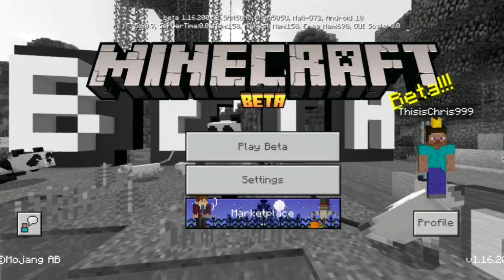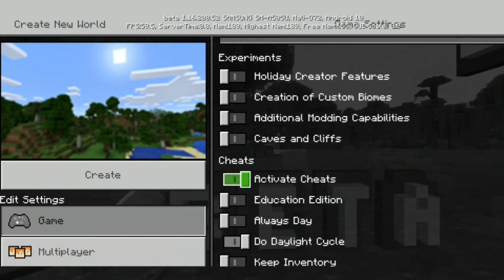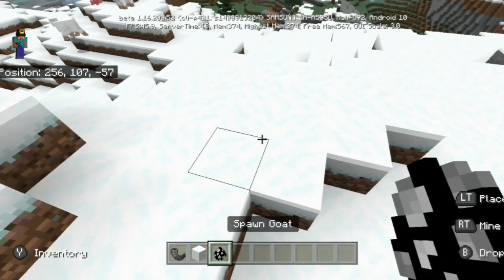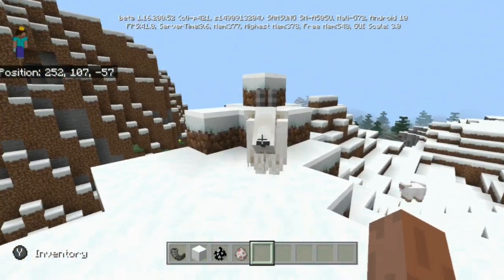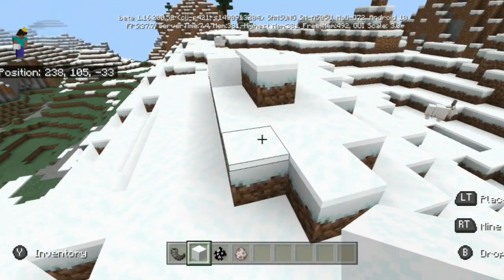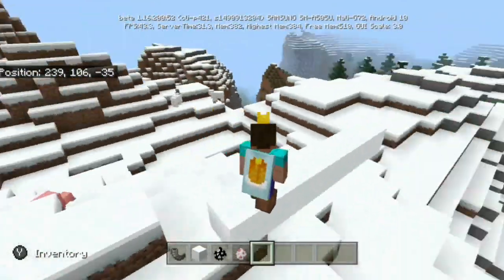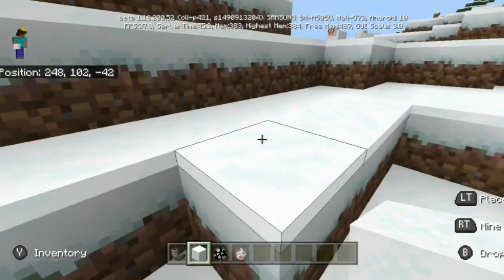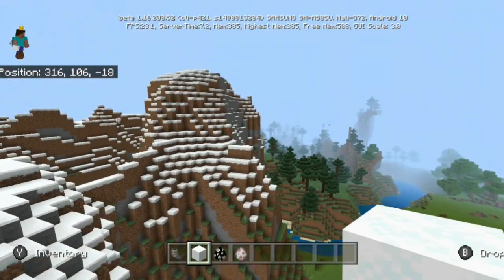Caves And Cliffs: Goats And Powdered Snow - Beta 1.16.200.54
Today, I show a brand new beta and whats inside.